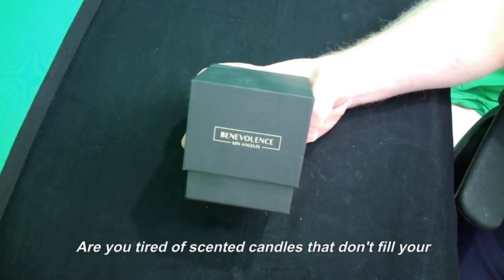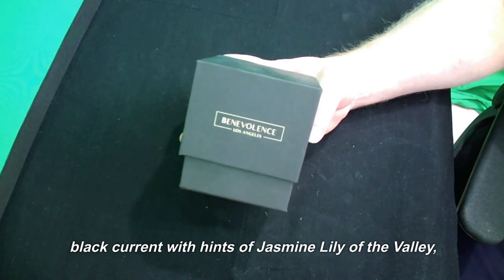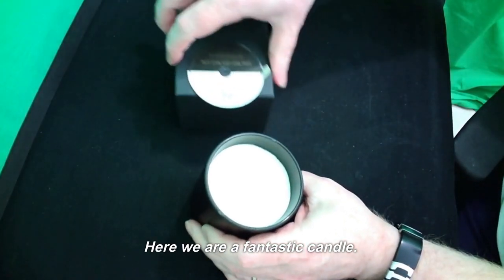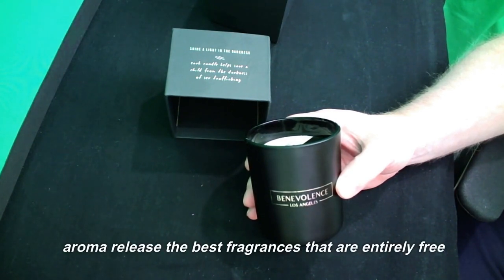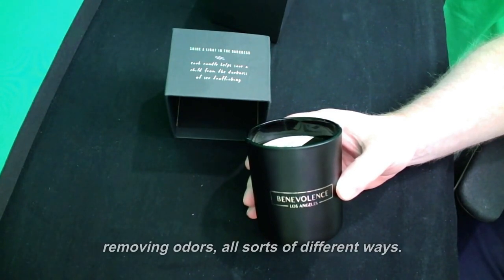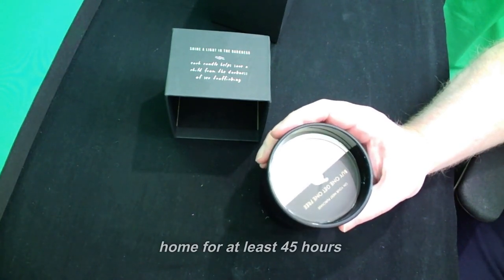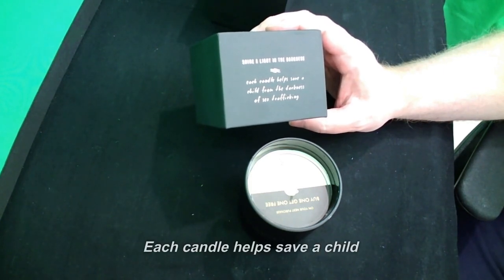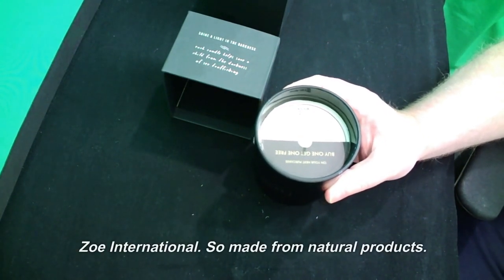Bergamot & Jasmine Scented Candles for Men & Women | All Natural Soy Candles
Looking for the perfect scented candle that is perfect for both men and women? Look no further than Benevolence LA  Bergamot & Jasmine Scented Candles! In this video, we will showcase the best-selling candle that provides a relaxing and soothing atmosphere for your home.

Our candles are made with the highest quality ingredients, ensuring a long-lasting fragrance that will enhance the mood of any room. The combination of bergamot and jasmine creates a refreshing and uplifting scent that is perfect for any occasion. Our candles come in a variety of sizes, so you can choose the perfect one for your needs.

These candles are great for anyone looking to create a relaxing and peaceful atmosphere in their home. Whether you're looking to unwind after a long day or simply enjoy the soothing aroma of a scented candle, our Bergamot & Jasmine candles are the perfect choice.

scented candles, home fragrance, bergamot, jasmine, relaxation, aromatherapy, candles for men, candles for women, Benevolence LA Candles